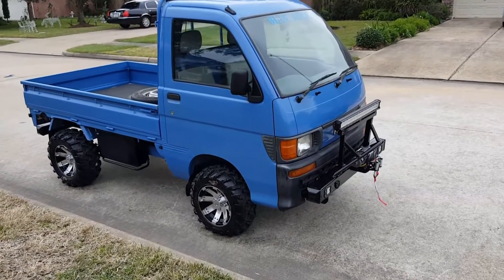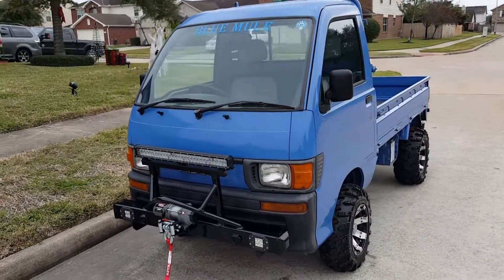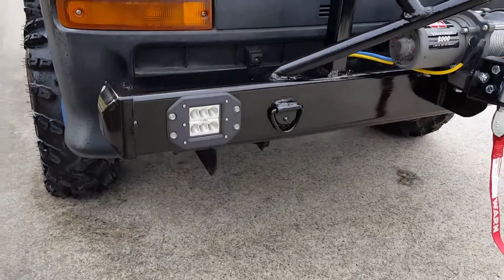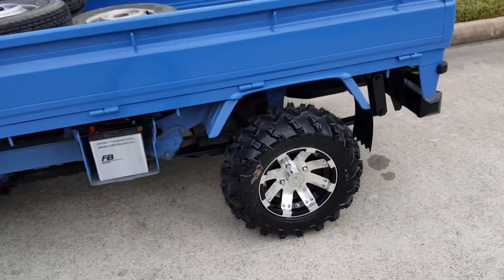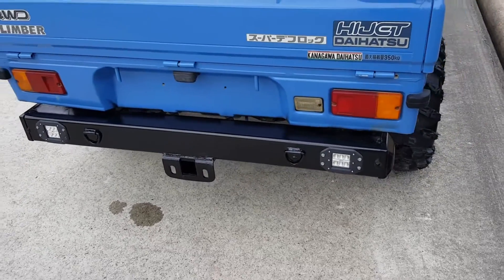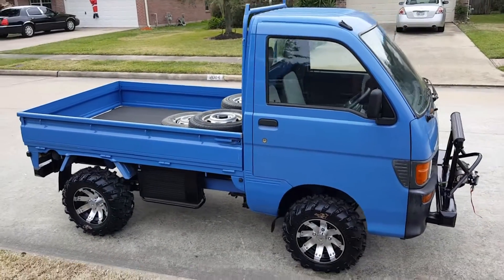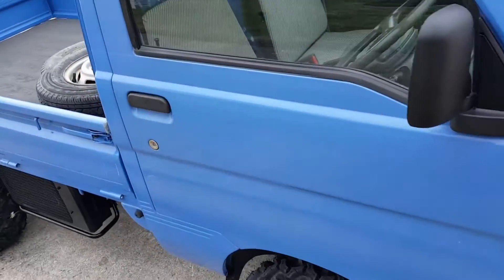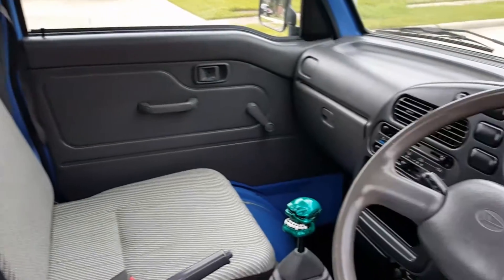Mudbug Mini Trucks of Texas presents.. Zach's 96 Toyota Hijet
96 Toyota Hijet Mini Truck Excellent condition..